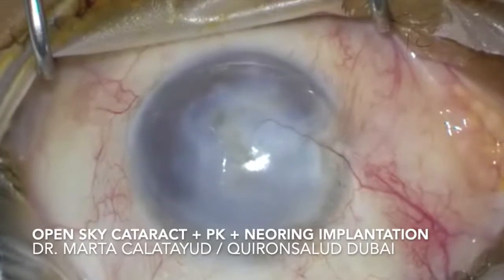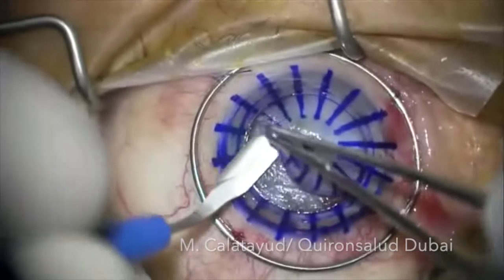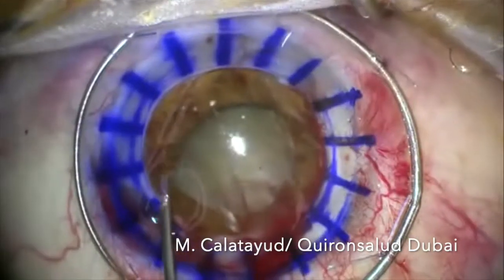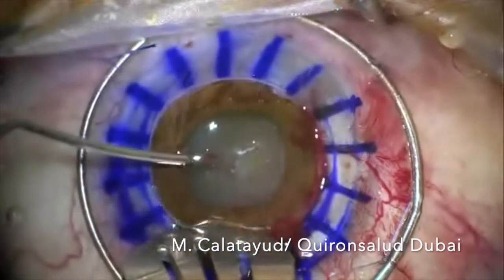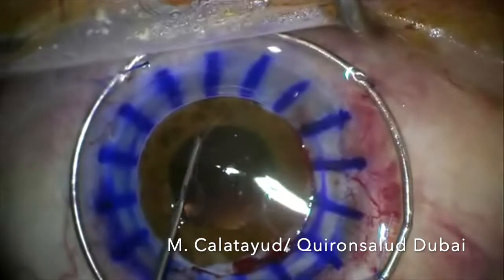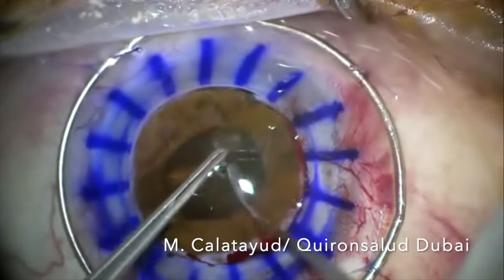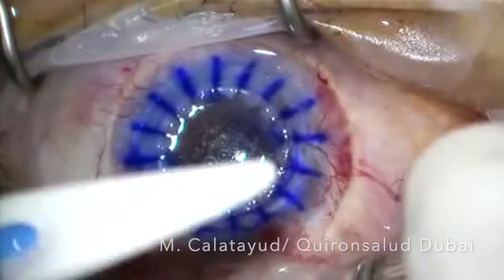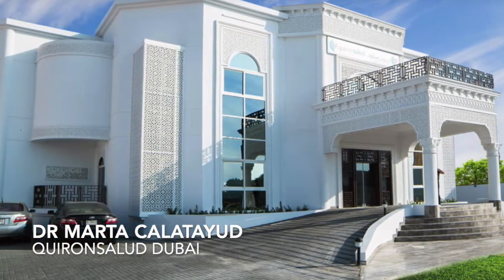Open sky cataract surgery + PK + neoring implant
Open sky cataract removal is always stressing eben for experienced surgeons. This is a one only eye patient with a cornea scar and cataract. There are vessels in the stroma and epithelium which make the procedure  risky as well because the  rejection rate increases proportionally to the corneal vascular infiltration. We used to implant Krumecih ring for this cases but it´s not available in the market anymore.

The key steps that will influence the prognosis and recovery are basically the capsulorrhexis (on which the possibility of implanting the intraocular lens in its physiological position depends),  and the suture with  neoring implant deep enough to guarantee that it works as a barrier for vessels coming from recipient.
Recorded at Ophthalmological Institute Quironsalud Dubai